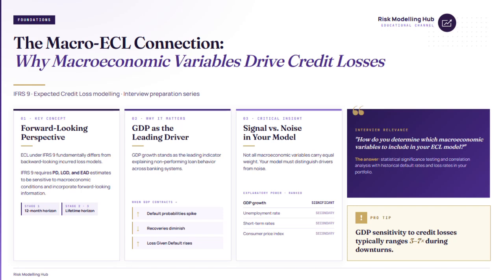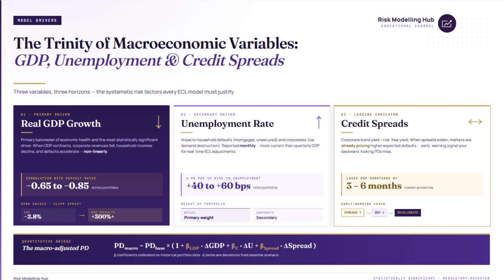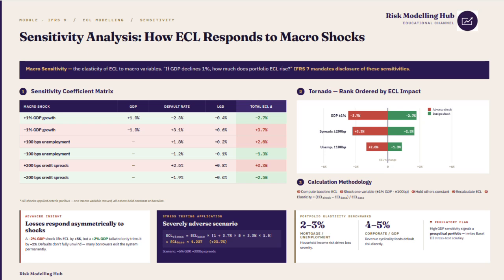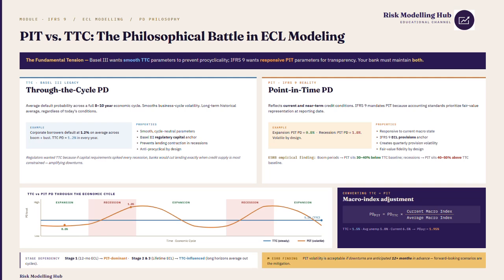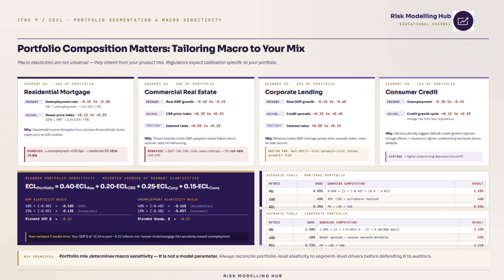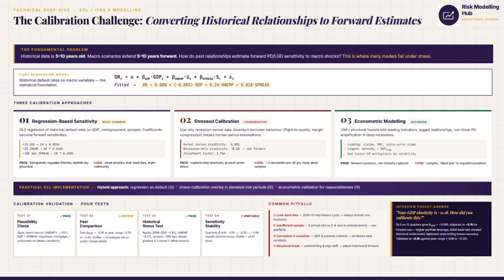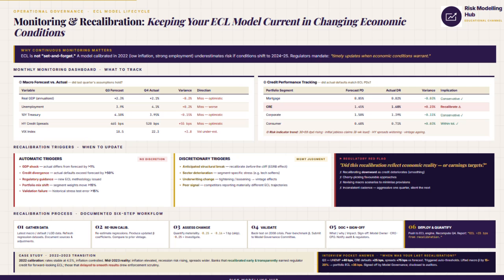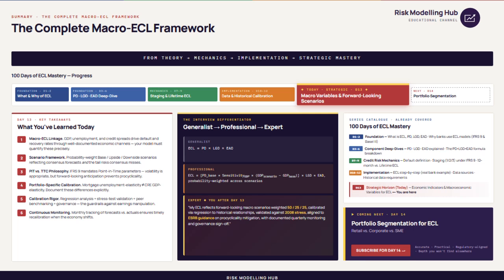DAY 13 | ECONOMIC INDICATORS & MACRO ECONOMIC VARIABLES | 100 Days of ECL MASTERY SERIES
Discover the "Trinity" of economic indicators—Real GDP Growth, Unemployment Rate, and Credit Spreads—and learn exactly how they drive probability of default (PD), loss-given-default (LGD), and exposure at default (EAD) models.

⏱️ TIMESTAMPS:
00:00 - Introduction & Channel Welcome
01:08 - What is ECL Under IFRS 9?
02:01 - Consensus Forecasts vs Stress Scenarios
03:09 - The Trinity: GDP, Unemployment, Credit Spreads
04:37 - From Forecast to ECL Calculation
06:14 - Sensitivity Analysis Deep Dive
09:19 - PIT vs TTC Debate & Solutions
11:17 - Building Defensible Macro Scenarios
13:09 - Portfolio Composition
15:38 - Calibration Methodology & Validation
17:50 - Continuous Monitoring & Recalibration
21:09 - Key Takeaways & Next Steps

💡 WHO SHOULD WATCH:
• Banking & Finance interview candidates
• Risk analysts preparing for role transitions
• Credit risk professionals seeking detailed explanations
• Finance professionals studying for certification exams
• Anyone interested in IFRS 9 and credit risk management

🎯 INTERVIEW QUESTIONS YOU'LL BE READY FOR:
1. How to calculate ECL IFRS 9 step by step
2. What are macroeconomic variables in credit risk modelling
3. PD LGD EAD formula explanation with examples
4. IFRS 9 Expected Credit Loss calculation tutorial
5. How to integrate GDP into ECL models
6. Probability of default model calibration
7. Credit risk modeling for beginners tutorial
8. Unemployment impact on default rates banking
9. What is Point-in-Time vs Through-the-Cycle PD
10. How to build macroeconomic scenarios for ECL
11. Credit spreads and default risk relationship
12. IFRS 9 compliance for banks practical guide
13. Expected Credit Loss sensitivity analysis
14. Banking regulation Basel III vs IFRS 9
15. How banks calculate provisions for loan losses
16. Stress testing credit portfolios methodology
17. Default rate prediction using economic indicators
18. ECL model validation and backtesting techniques
19. Risk governance framework for credit models
20. Recession impact on credit loss provisions
21. Real GDP growth effect on default rates
22. Credit risk career path and skills needed
23. Python for credit risk modeling tutorial
24. Machine learning credit default prediction
25. How to forecast unemployment rates for credit models

💼 CAREERS & OPPORTUNITIES:
This knowledge is directly applicable in:
• Credit Risk Analysis
• Capital Markets
• Regulatory Compliance
• Risk Validation
• Risk Modeling & Analytics
• Credit Rating Agencies
• Fintech Credit Platforms

✓ Weekly credit risk modeling tutorials
✓ IFRS 9 & Basel deep dives and case studies
✓ Interview preparation for banking roles
✓ PD, LGD, EAD model validation techniques
✓ Real-world examples from major institutions
✓ Career advancement strategies in risk management

📖 THIS IS VIDEO 13 OF 100 IN OUR SERIES:
If you complete this entire 100-video series, you'll understand credit risk modeling at an expert level — qualified to explain these concepts confidently in any interview, implement models in any bank, and validate frameworks used by regulators.

This educational content is for learning purposes. The techniques shown are industry-standard methods used in professional credit risk modeling. For actual production implementations, consult with your organization's risk management and compliance teams.

Educational Content for Finance Professionals